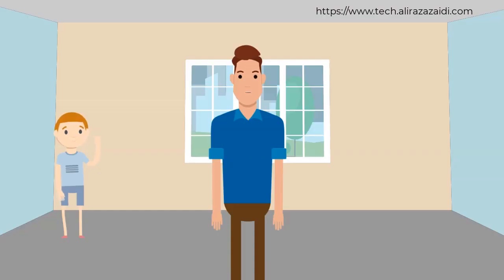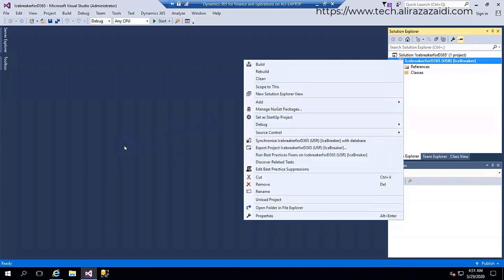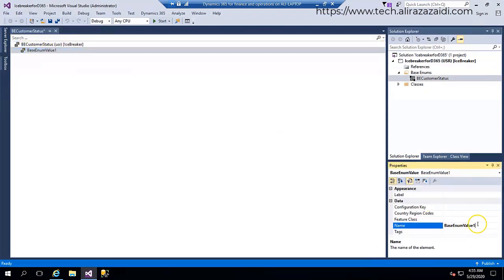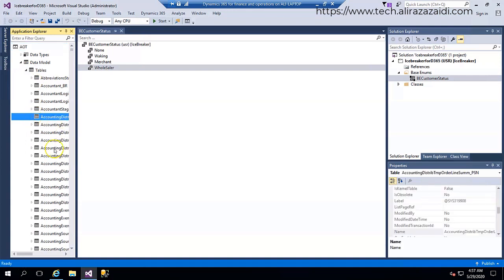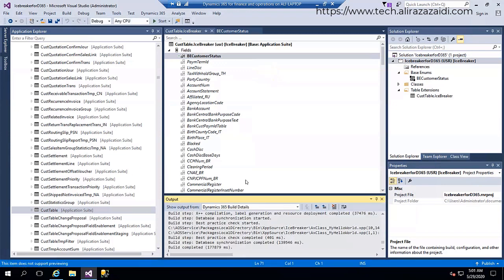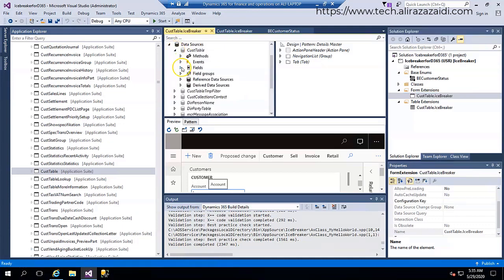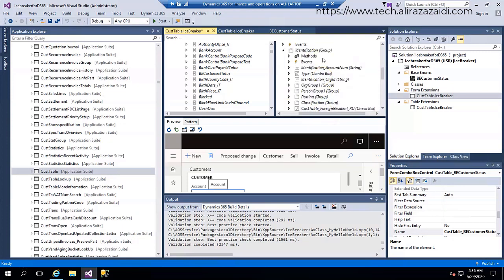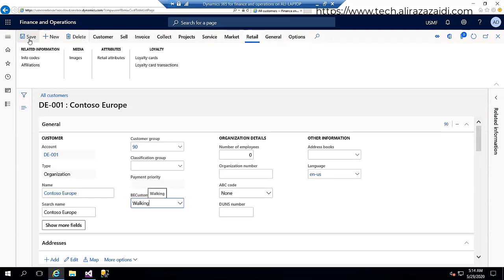D365FO X++ Development : Custom fields tables and form extension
Hi, All this is second video for beginners, Where I shared, a custom field in table and form extension.